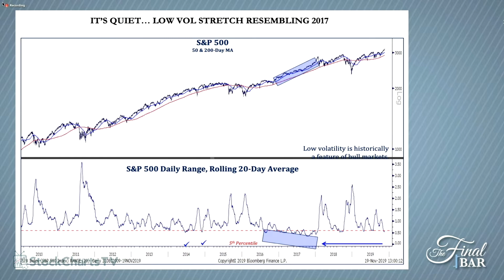The Implications of Low Volatility with Todd Sohn of Strategas (11.21.19)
Todd Sohn, Technical Strategist at Strategas Securities, shares a historical perspective on equity market performance relative to periods of low volatility.  He provides a long-term bullish view on global stocks but cautions that the world is testing key resistance.